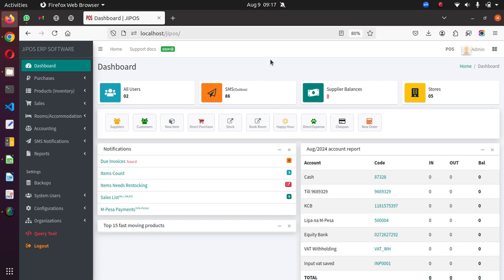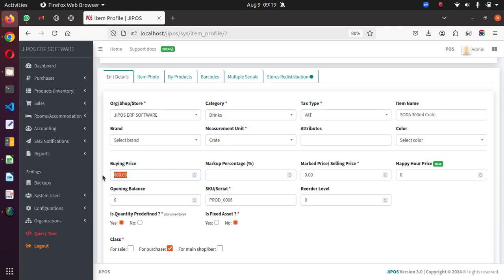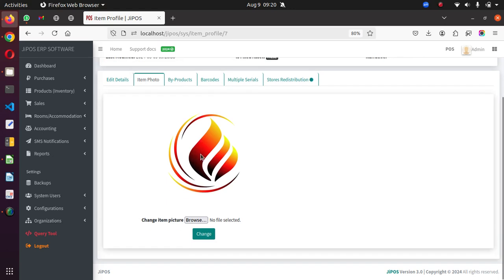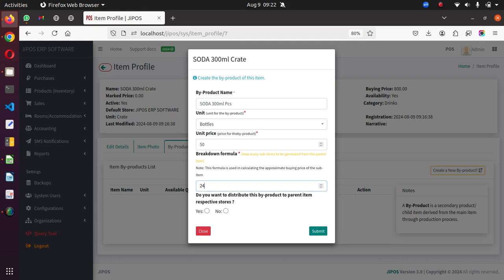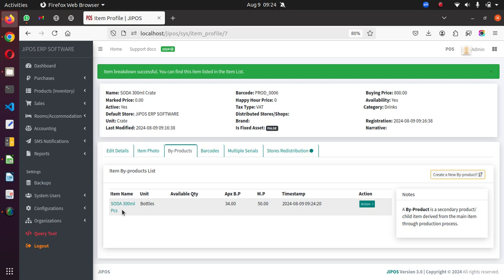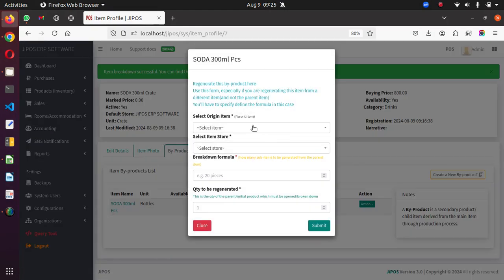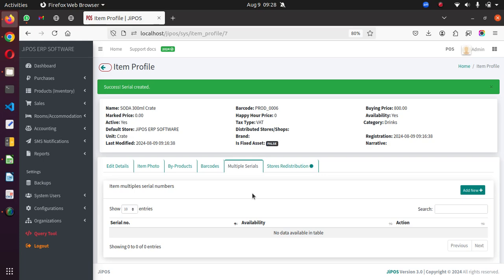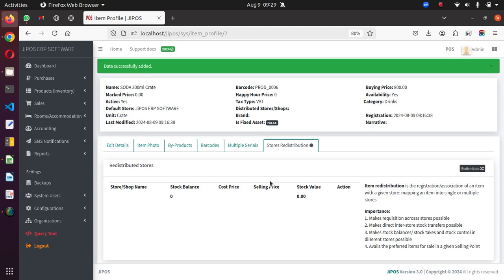Items/Products: Step-by-Step Guide to Item Management and By-Product Creation in JiPOS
In this tutorial, we walk you through the essential steps to manage items and products using JiPOS, focusing on item profile setup and creating item by-products. Perfect for Kenyan and East African hospitality professionals, this video will enhance your efficiency in inventory management, ensuring accurate stock levels and seamless operations. Whether you're running a hotel, restaurant, or any other hospitality business, this guide will help you leverage JiPOS to its fullest potential. Don't miss out—watch now and take your item management to the next level!